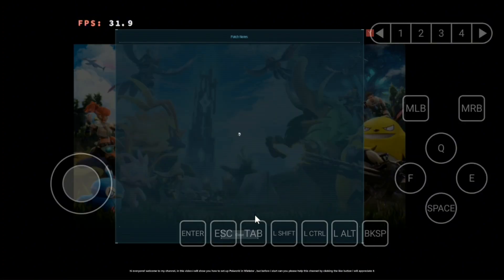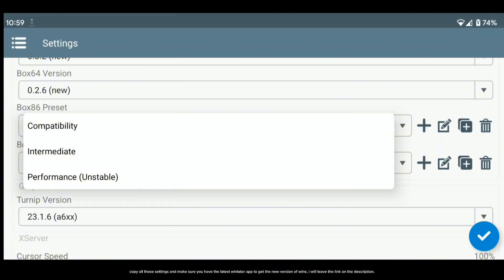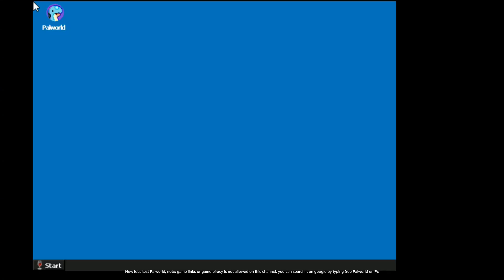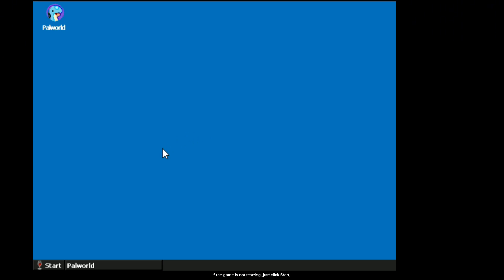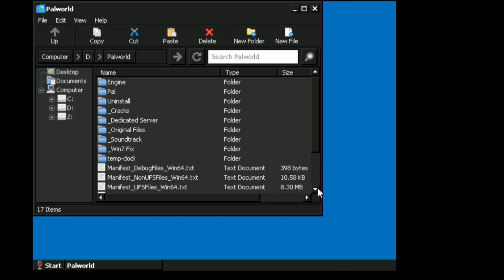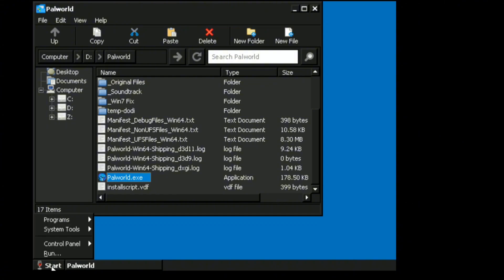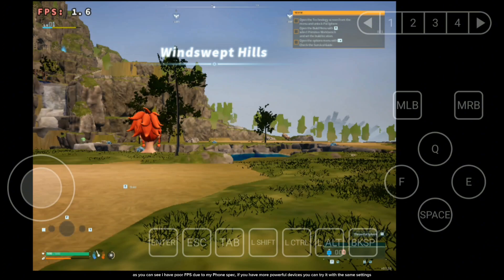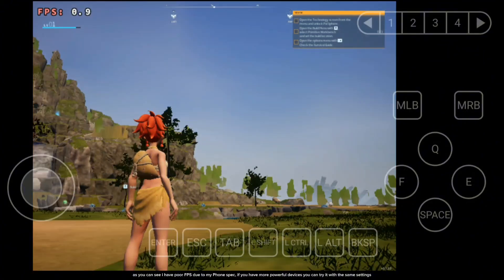PALWORLD on Mobile?!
• Tutorial Videos:

• My Device:

( PixelOs Custom Rom )
•  Android 13
•  8GB RAM
•  Snapdragon 778G
•  Adreno 642L GPU